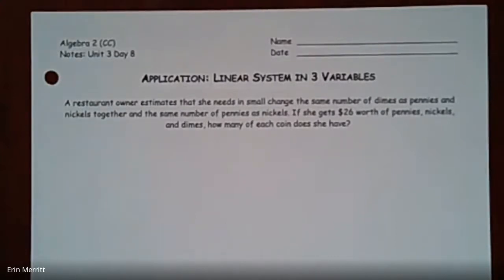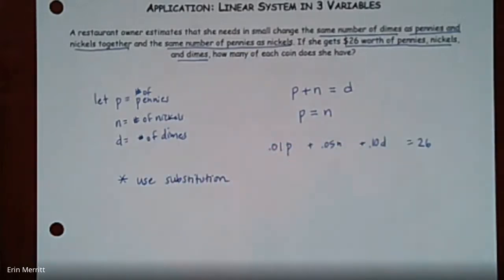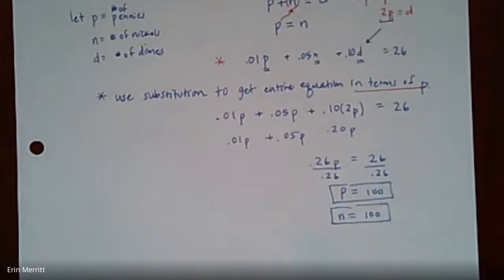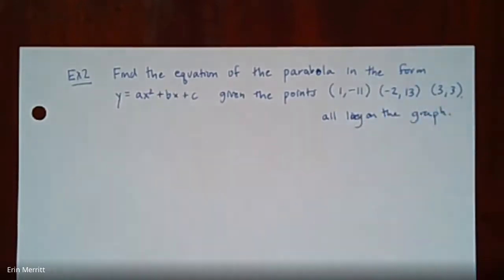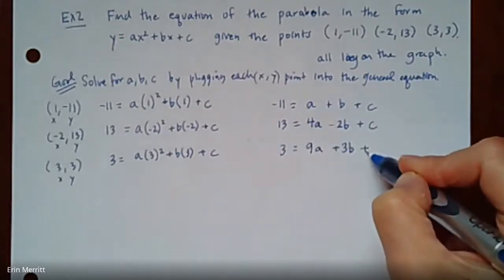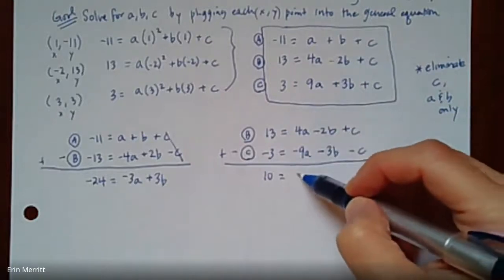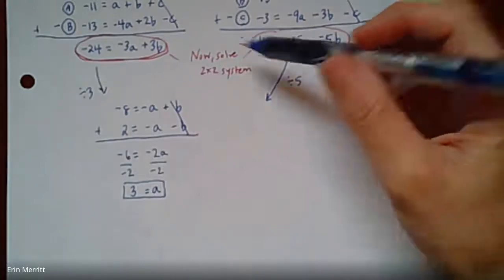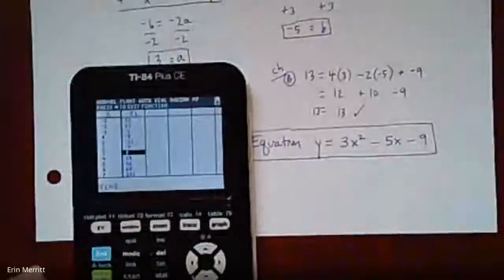Alg 2 Notes 3-8 3x3 Word Problems